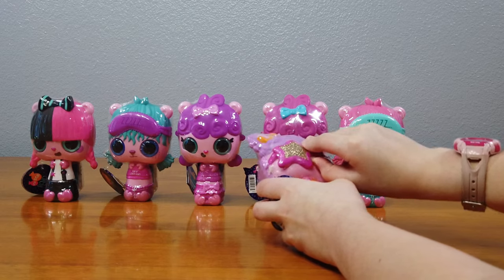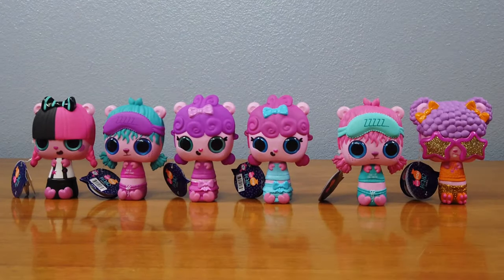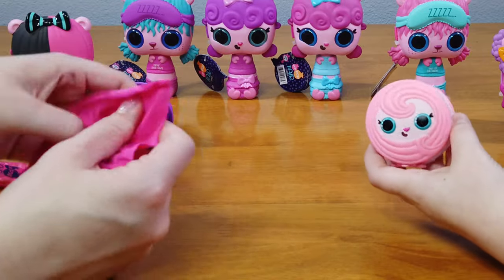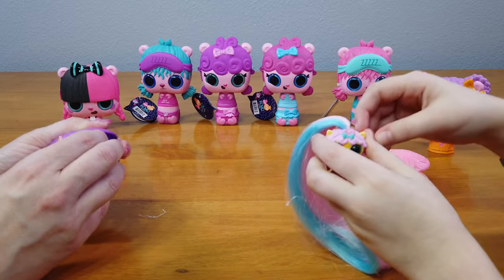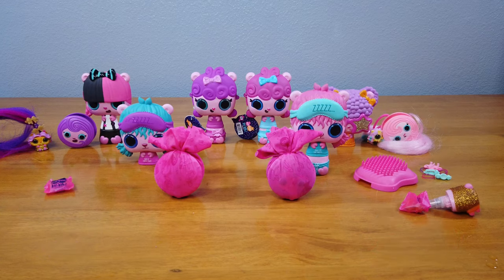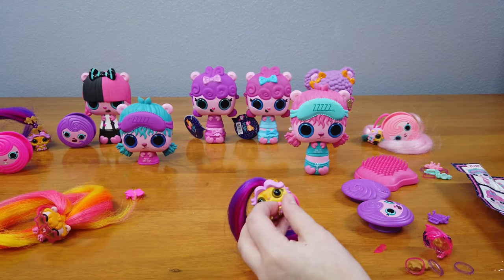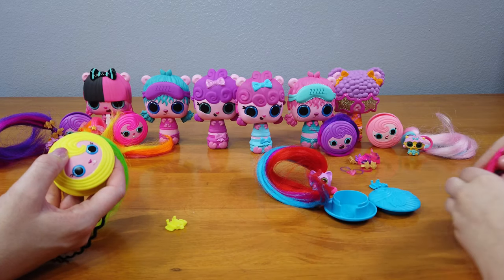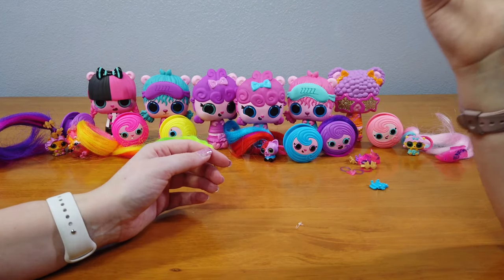Pop Pop Hair Singles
We are opening Pop Pop Hair Surprises! These look so fun! Each is a little brush and comes with a roller and pop pet. You can curl your hair with the rollers or just wear them in your hair. The pop pets can be used in your hair or as pencil toppers. We are going to have a lot of fun with these.